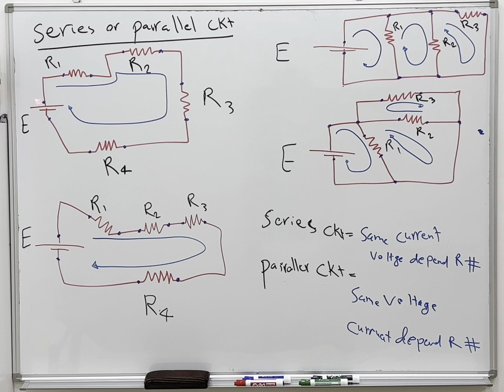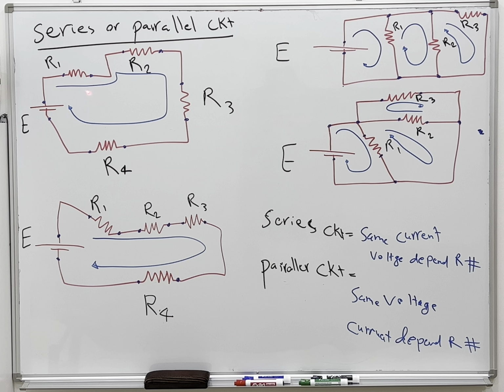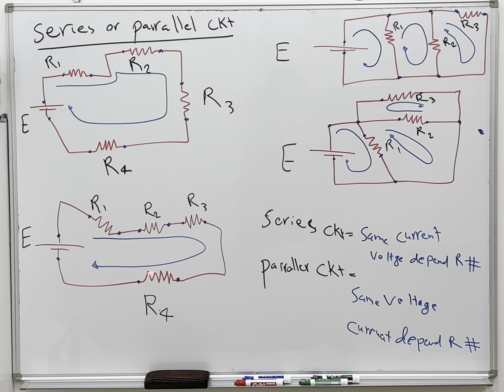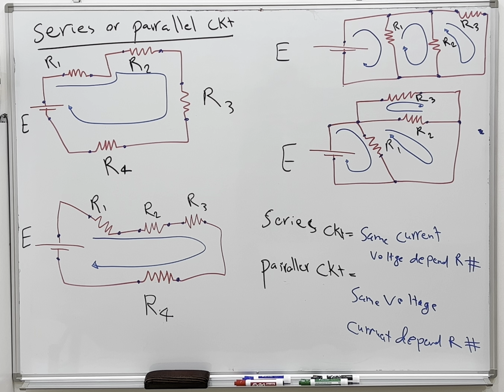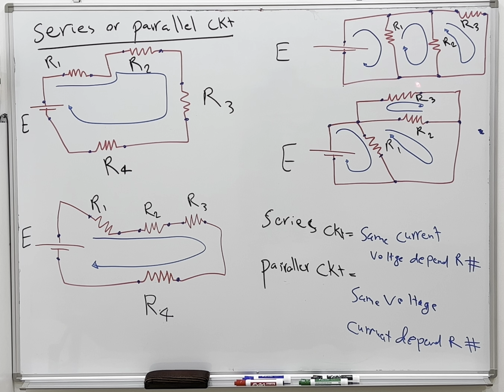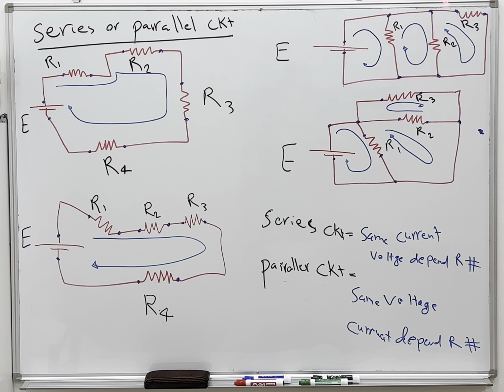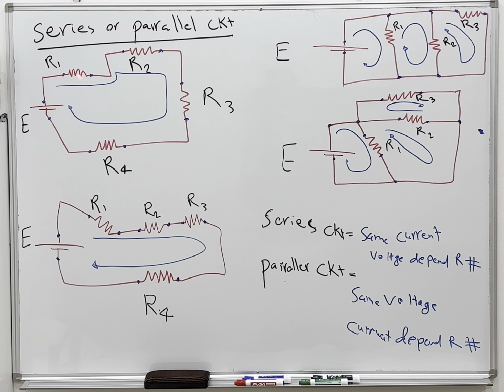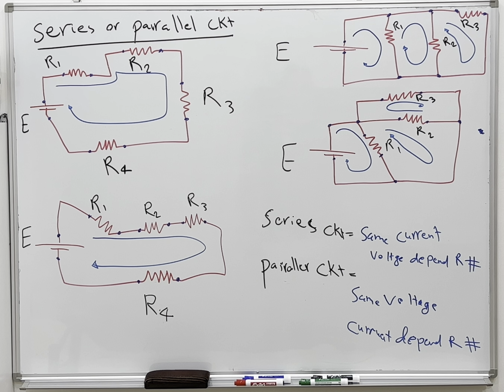Series or parallel cat